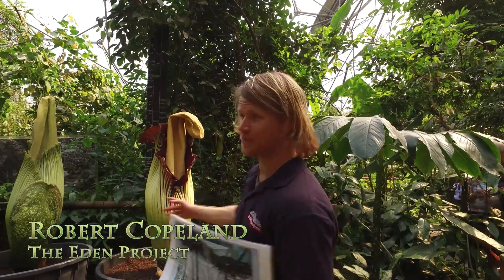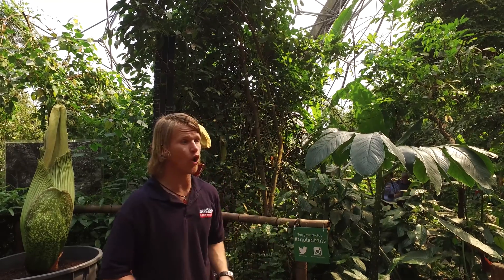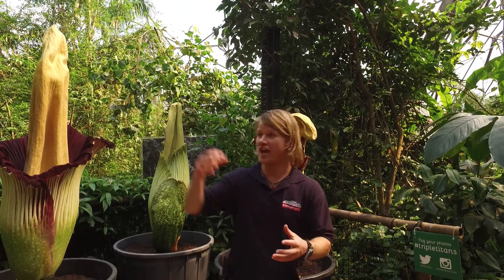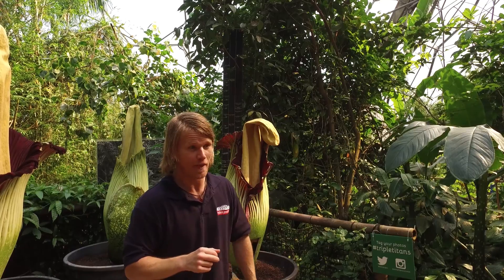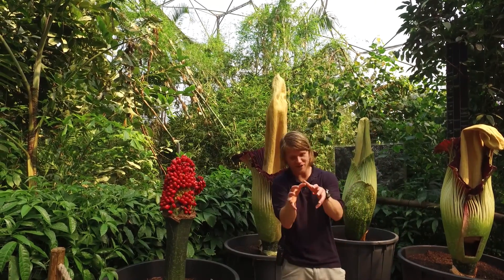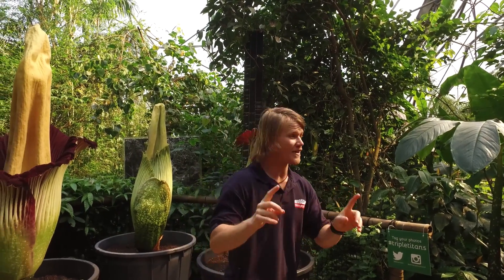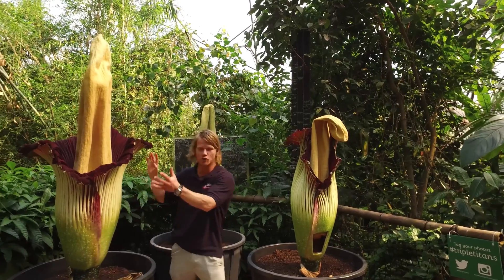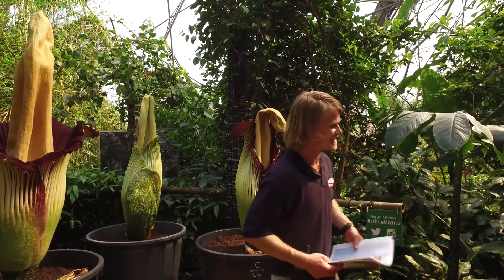Amorphophallus titanum (Titan Arum) at The Eden Project - 3rd May 2016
On May the 3rd 2016, two of three Titan Arum flowers were blooming at the Eden Project in Cornwall UK. These amazing flowers smell like rotting flesh to attract flies to pollinate them. This video contains a fascinating presentation about the Titan Arum from Robert Copeland. Thank you to the Eden team for allowing me to produce this video. This video is produced in 4K.